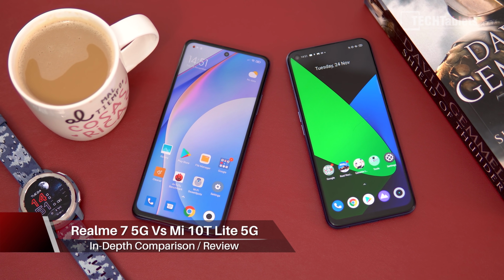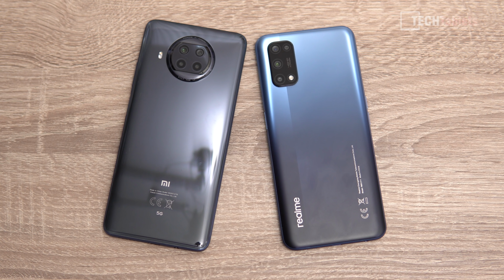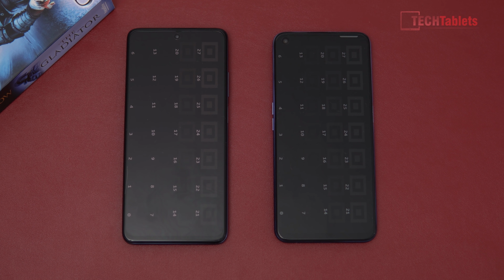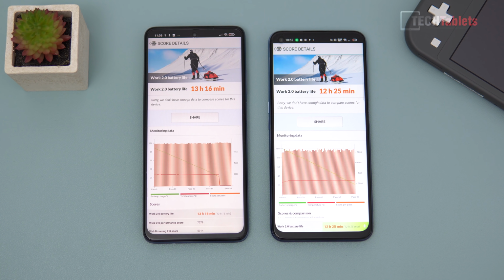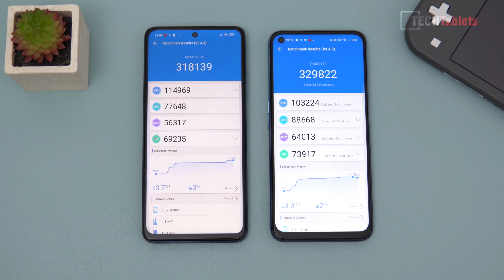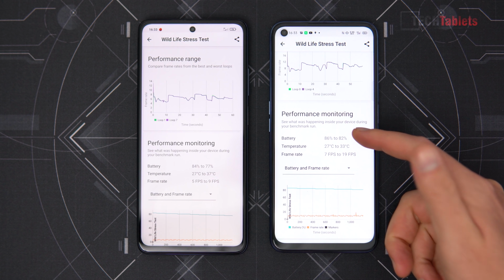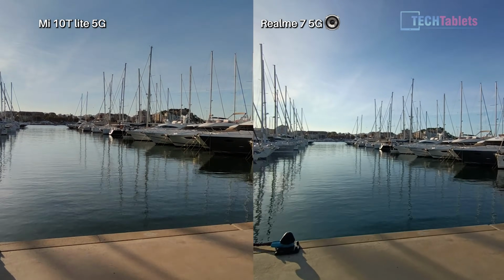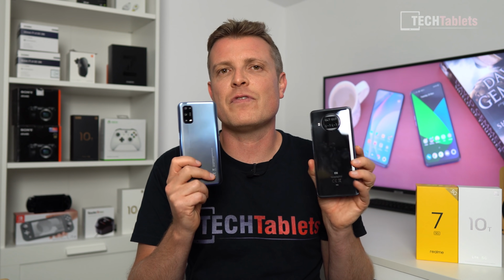Xiaomi Mi 10T Lite 5G Vs Realme 7 5G Comparison & Review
Xiaomi Mi 10T Lite 5G Vs Realme 7 5G Comparison & Review. Comparing battery life, charging speeds, storage speeds, thermals, throttling, Antutu, gaming performance, camera comparison, and more!

00:00 - Intro
00:32 - Spec overview of each phone
02:10 - Weight & build quality
04:14 - Fingerprint unlocking speed
04:45 - The IPS 120Hz FHD+ screens in-depth
07:45 - UI speed and performance
09:25 - Charge time, battery life, GPS & benchmarks
13:16 - Preinstalled Bloatware
14:02 - Audio & loudspeaker samples
15:04 - Throttling test, gaming and thermals
17:48 - Realme 7 5G Vs Mi 10T Lite Camera Comparison
20:15 - Summary and my pick as the phone to get